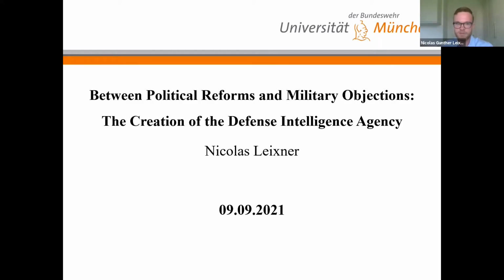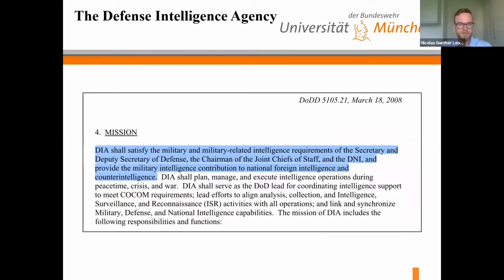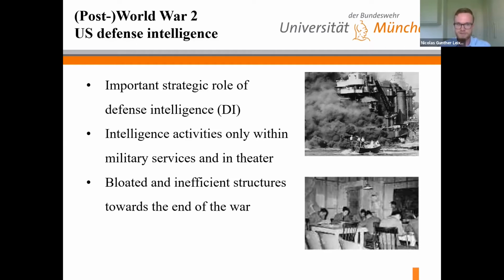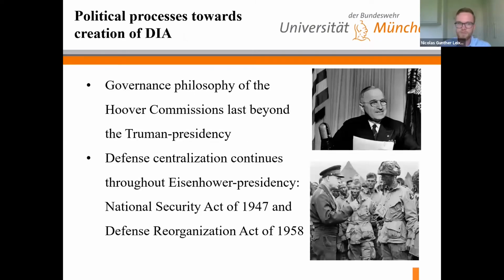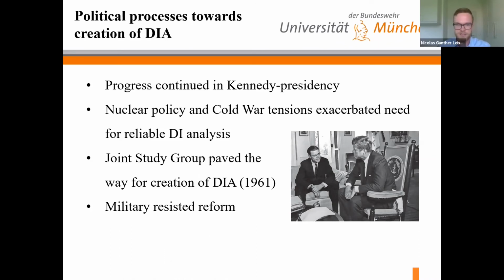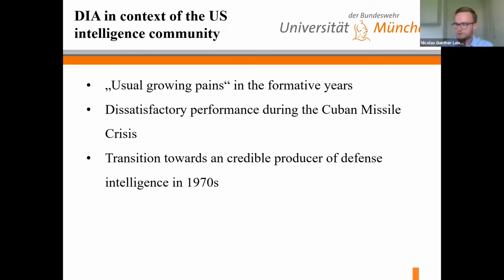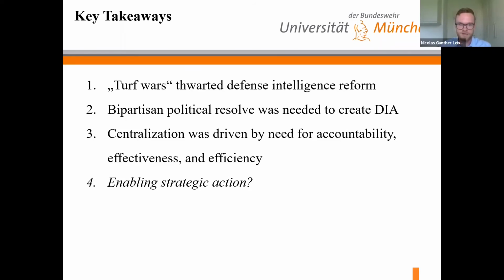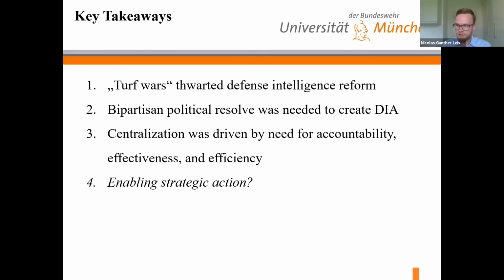Nicolas Leixner: The Creation of the US Defense Intelligence Agency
Nicolas Leixner talks about the establishment of the US Defense Intelligence Agency as a case study for the centralisation process of defense intelligence structures, that was ultimately driven by the strategic need for such an effective apparatus.

This paper was part of the annual conference of the "Arbeitskreis Militärgeschichte" on "The Clandestine and the Military since the 19th Century" held on the 9th and 10th of September 2021.